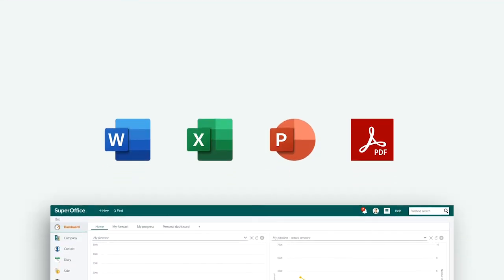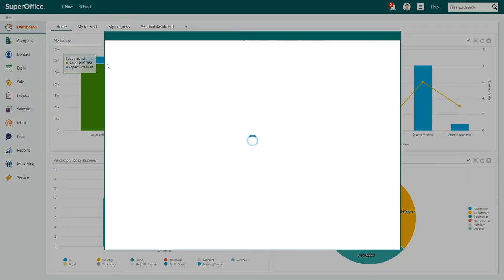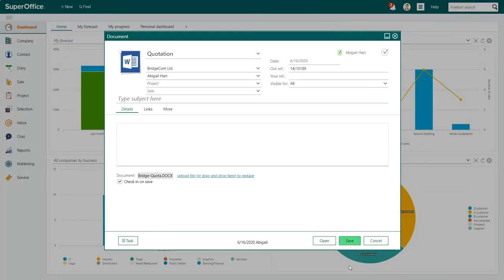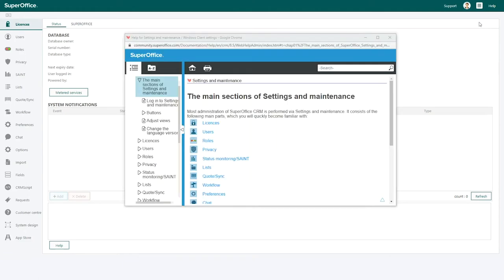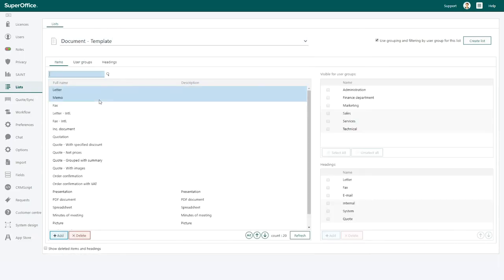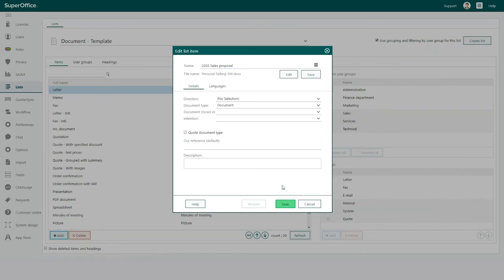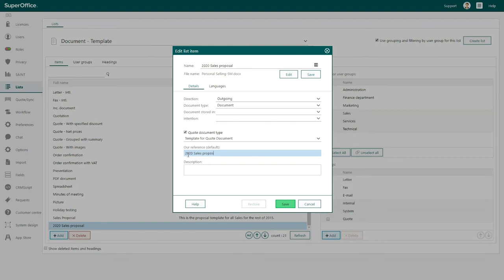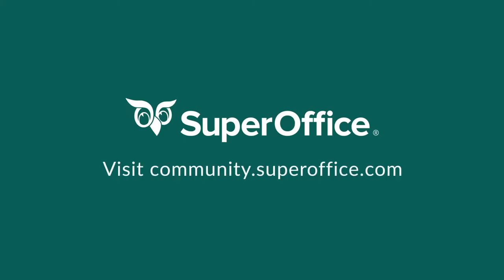How to edit a document template in SuperOffice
In this video, you will learn how to edit a document template in SuperOffice CRM in just a few easy steps.